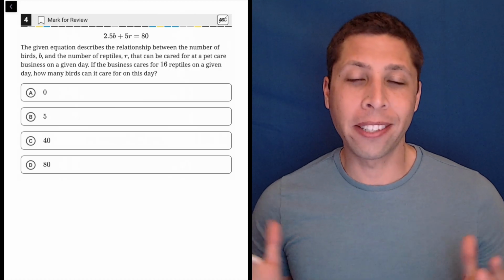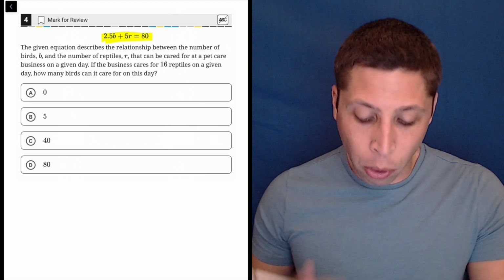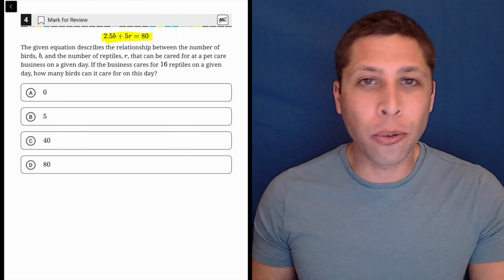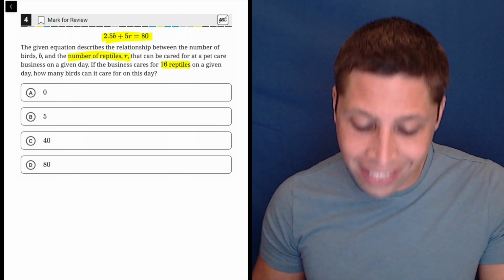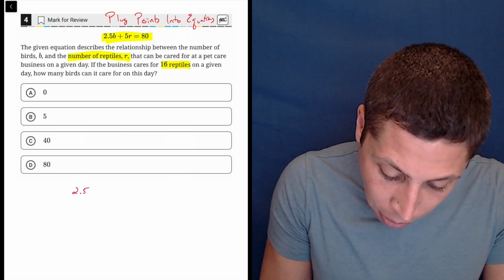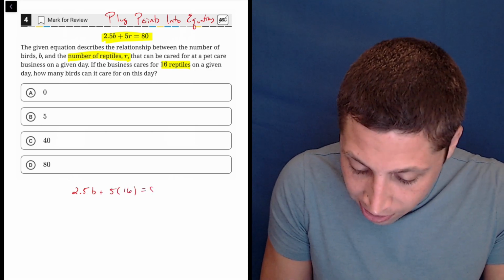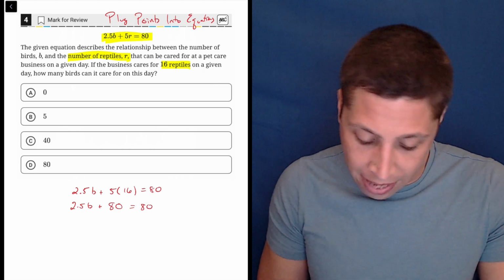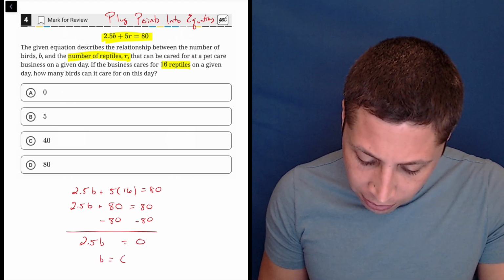Digital SAT 2, Math Module 1, Question 4 (xy-plane)